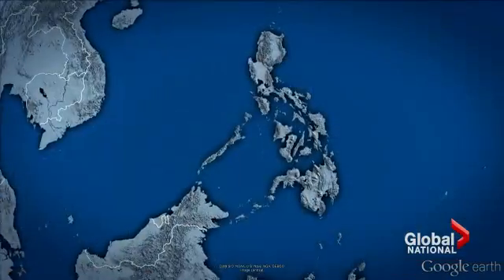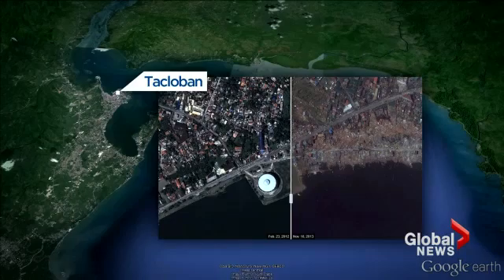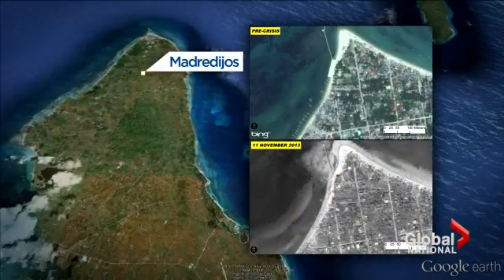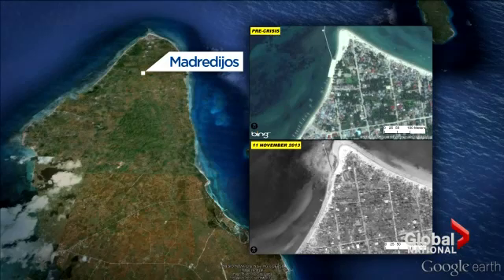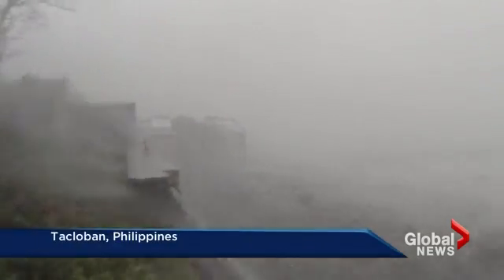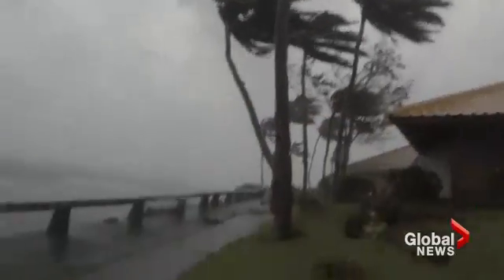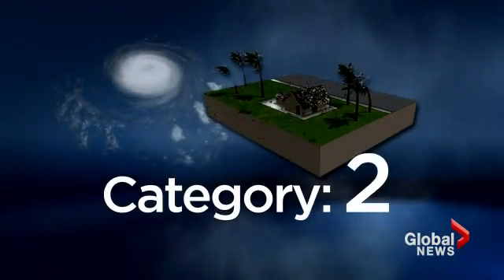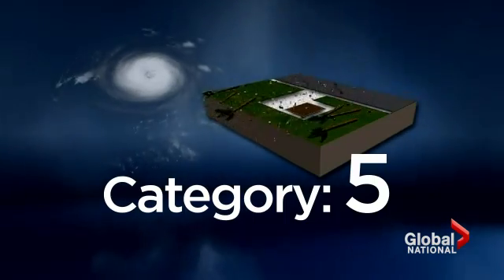Typhoon Haiyan's power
Typhoons are common in the Eastern Pacific but Haiyan was quite literally off the scale. Mike Armstrong looks at the power behind this category five storm.